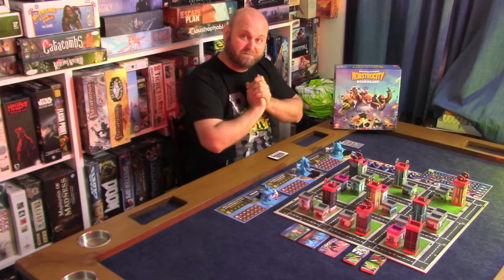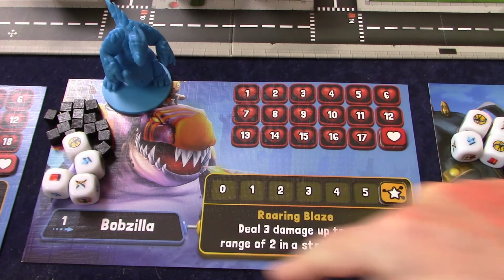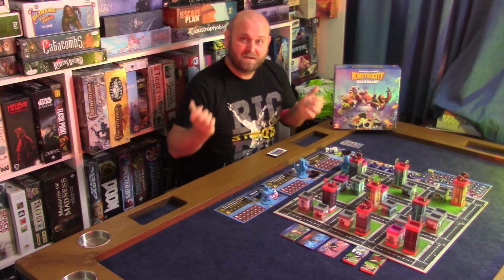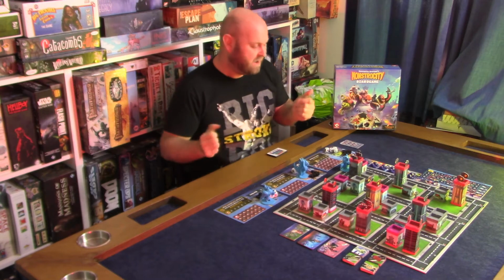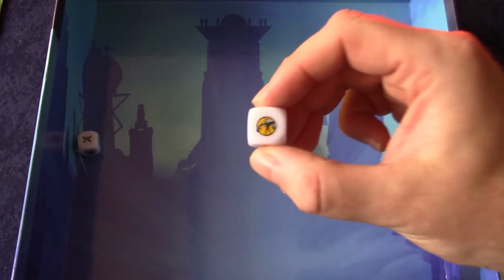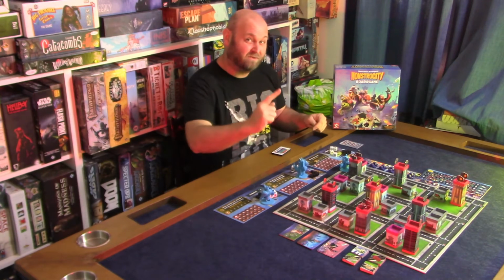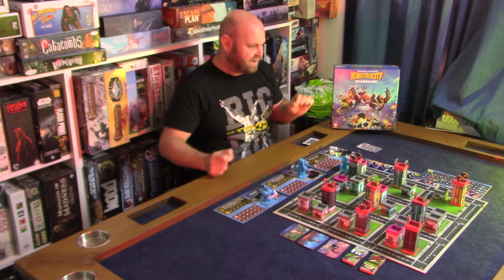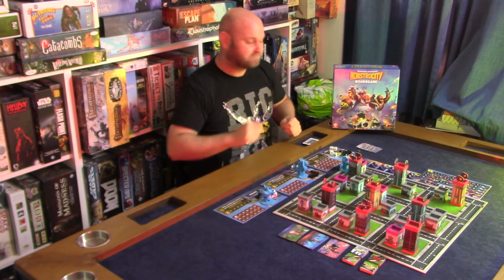Monstrocity Review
Teaming up with your friends and taking the role of huge monsters with the goal of smashing a city sounds pretty great in concept right? Well that's exactly what Monstrocity does! But does the concept translate into a good game? Let's review it!

We also have a Facebook page you can find

If you really enjoy what we do and want to throw a couple of bucks a month our way, for as little as $1 a month you can become a Patron!